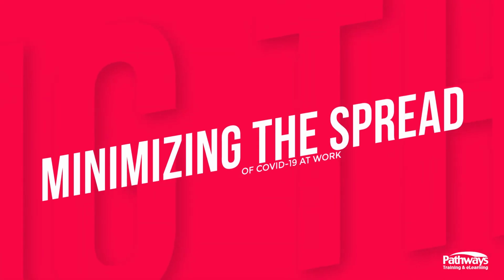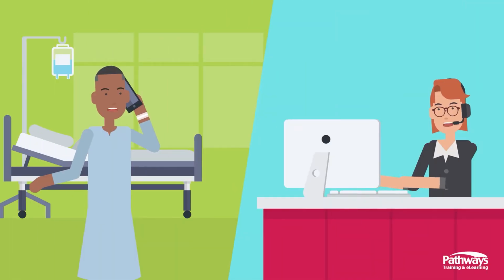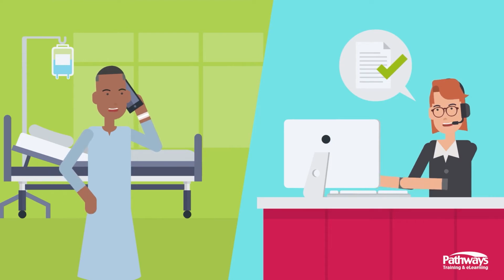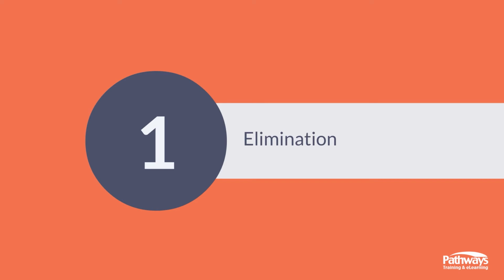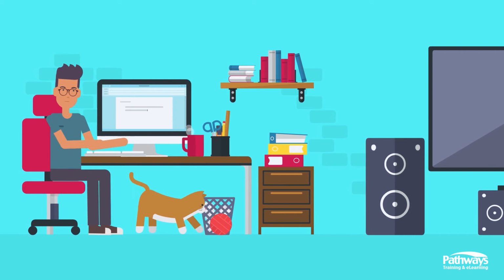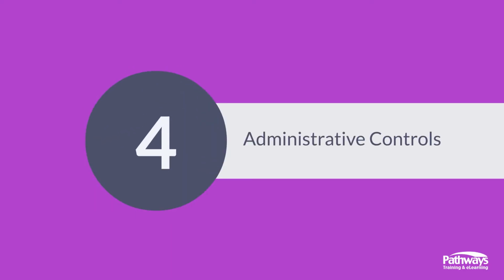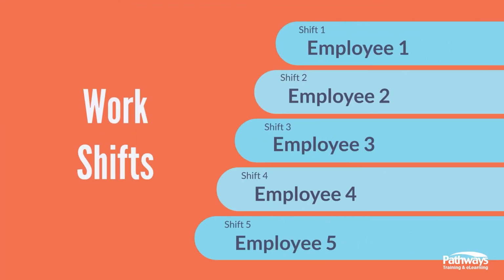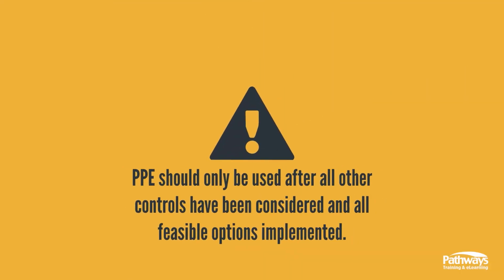Preparing to Safely Get Back to Work in Ontario - Training Video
We have produced this free training video that will help employers prepare and plan for the return of employees to the workplace, under the current guidelines released by the Government of Ontario.

The latest resources released by the Government of Ontario can be found

And more information regarding how to create a safety plan can be found

If you want to use the template to create a safety plan, you can find it